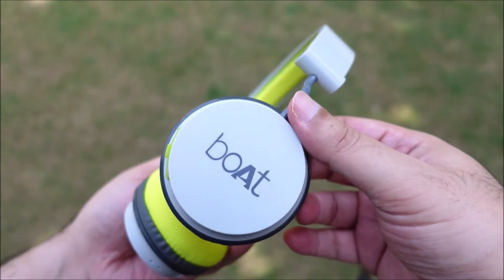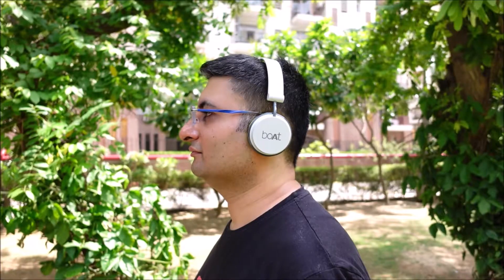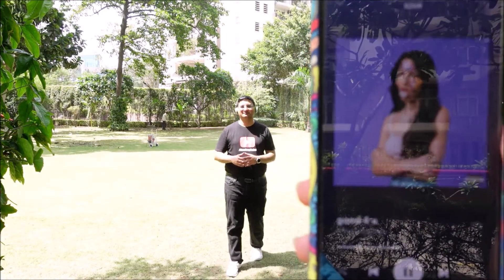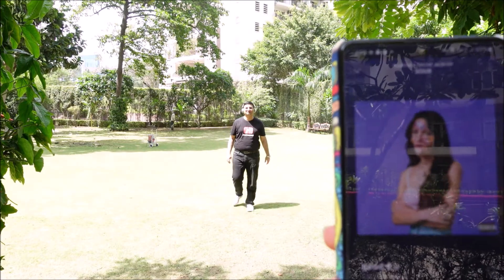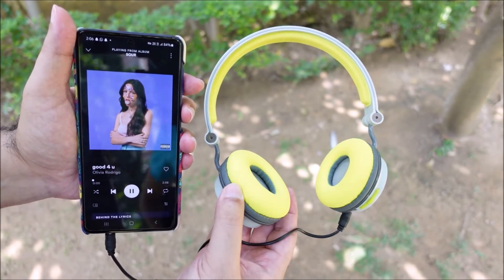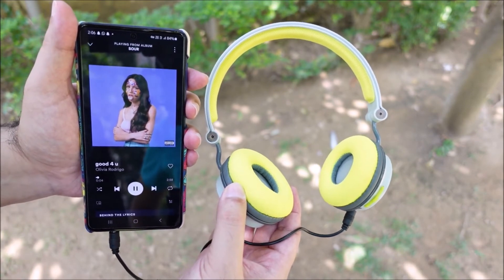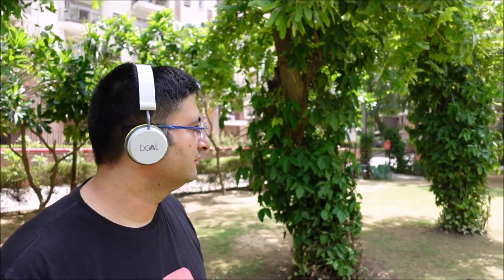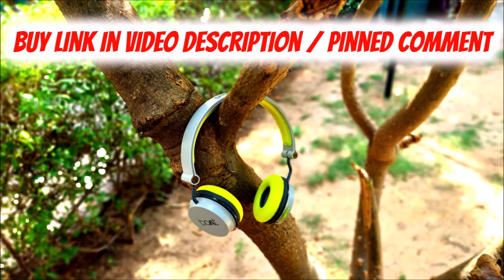Boat Rockerz 400 Bluetooth Headphones - Yes or No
Friends, if you are planning to buy a new pair of Boat Bluetooth Headphones but are confused which model to buy. Then this video will definitely help you reach a decision. I completely recommend Boat Rockerz 400, although it is an older model it still beats many new Bluetooth Headphones from Boat. You can get yours for under ₹1500.

My gear:
Camera - Sony Vlog Camera ZV-1
Mobile - Samsung Galaxy M51